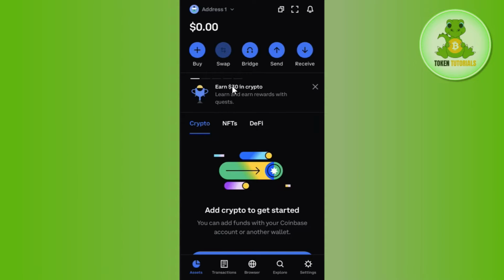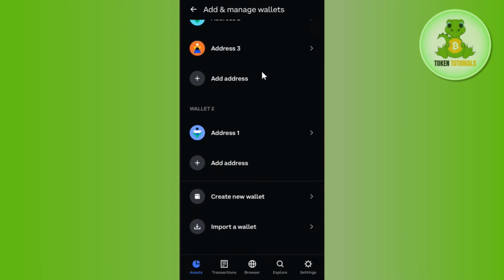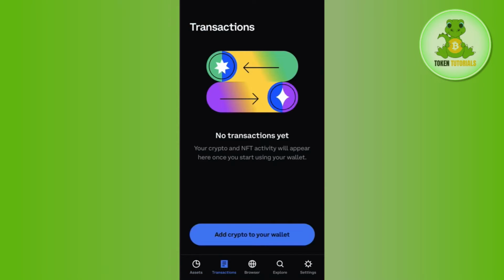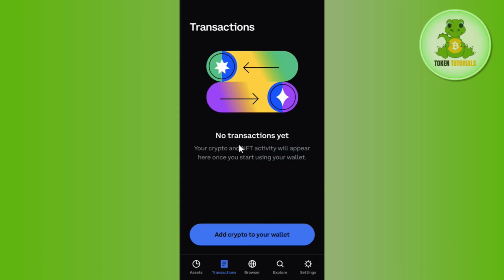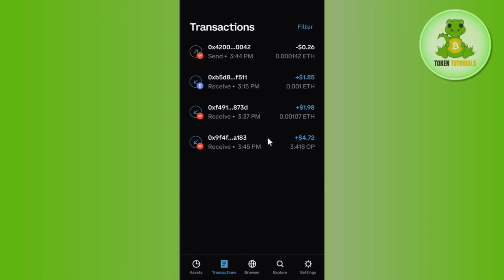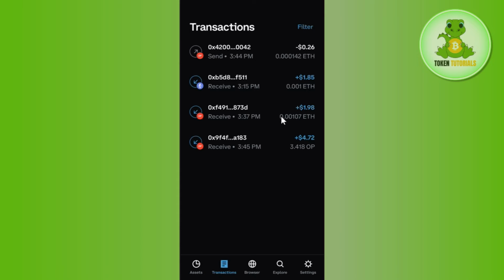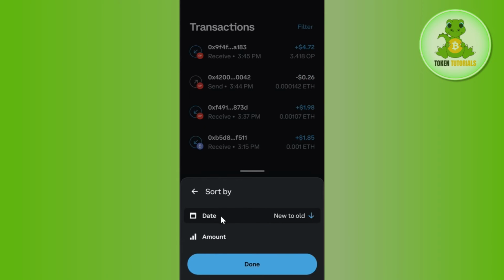How To Find Coinbase Transaction Activity History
Welcome to Token Tutorials! In each video, I will show you How To Find Coinbase Transaction Activity History